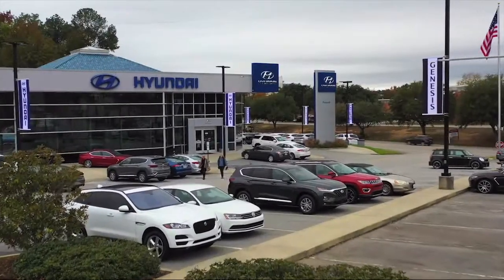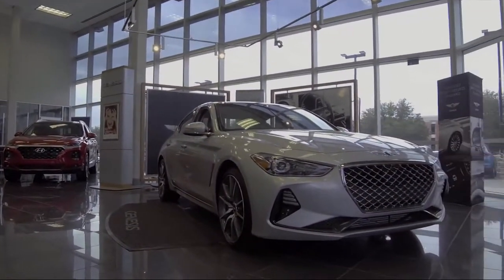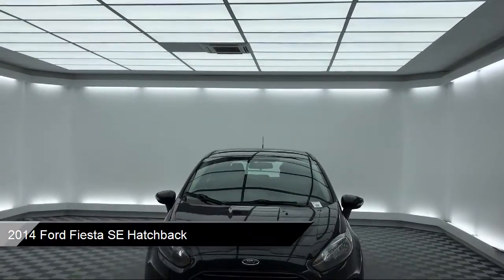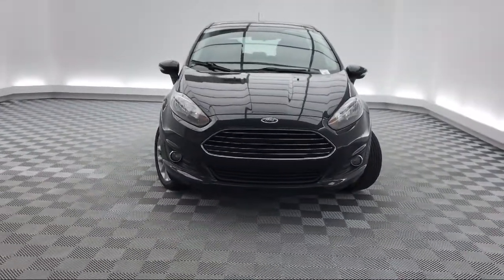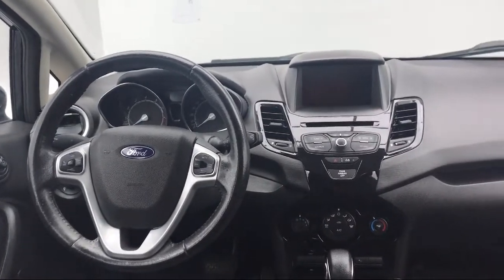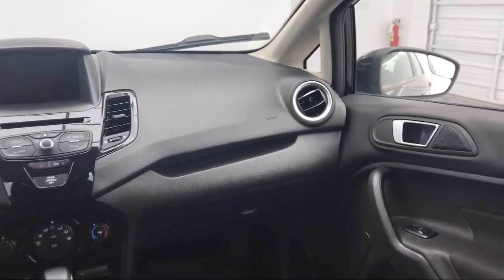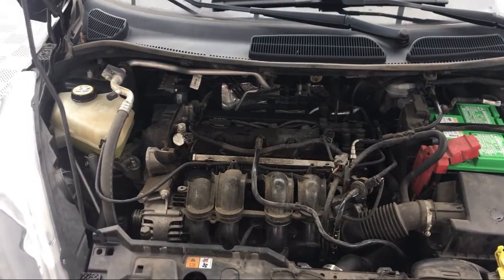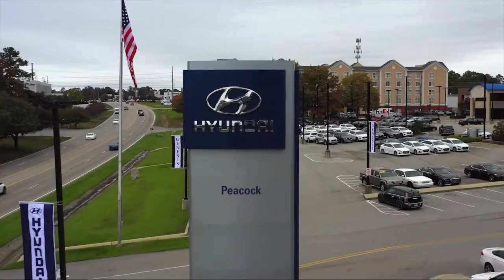2014 Ford Fiesta SE Hatchback Columbia Lexington Irmo Forest Acres Arcadia Lakes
2014 Ford Fiesta SE Hatchback Stock Number: YT110279 Vin:3FADP4EJ3EM110279.